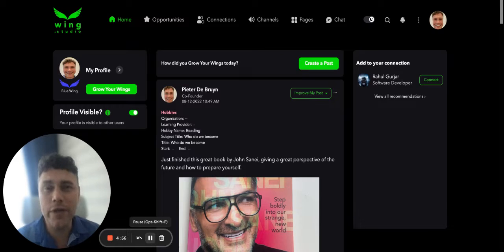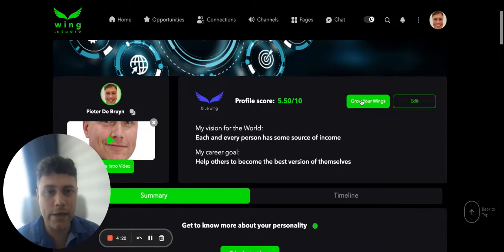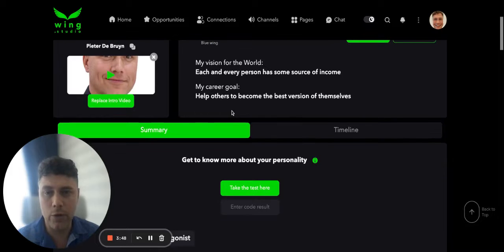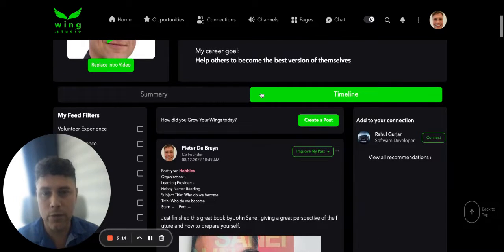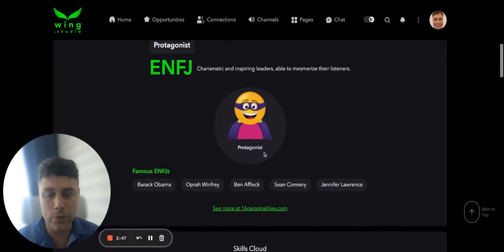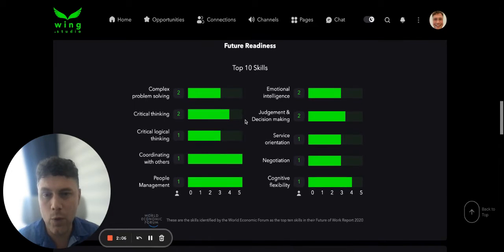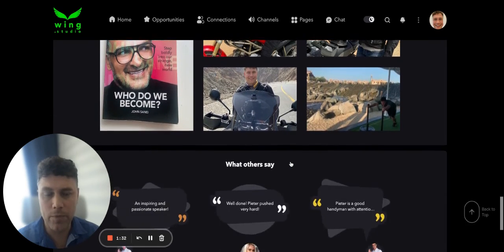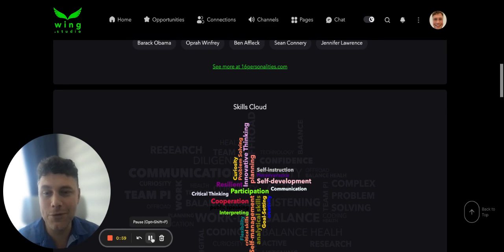My Profile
A walk through on how your profile can look like.